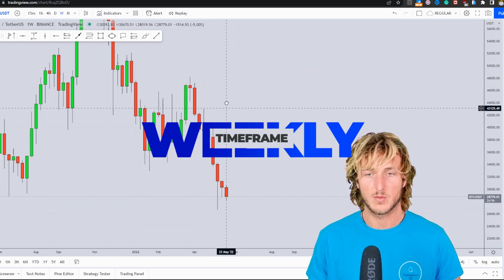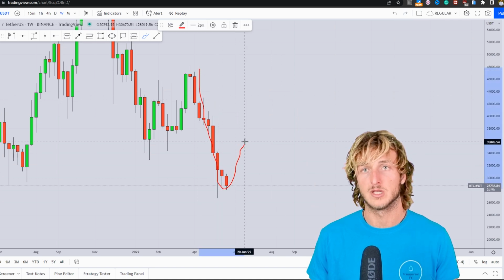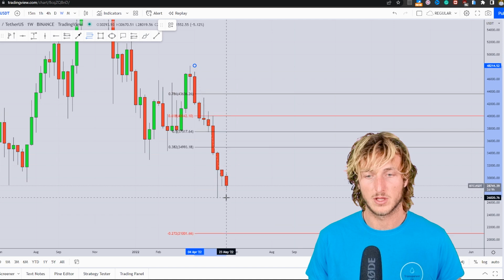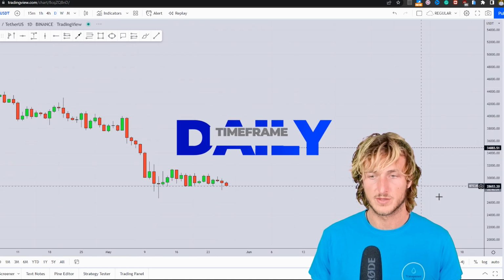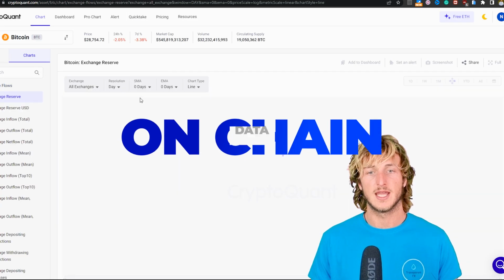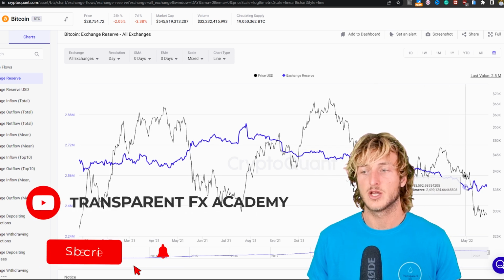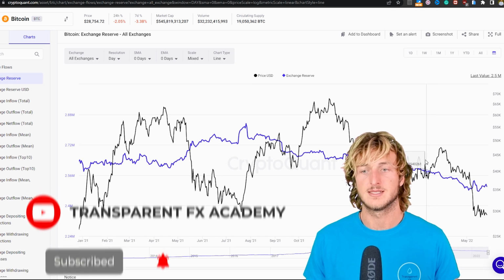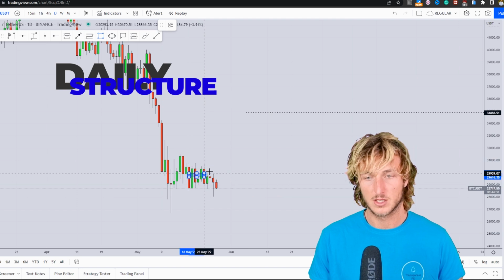BTC Price Prediction and Analysis: Accumulation Happening !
In this video, I will be sharing my BTC Price Prediction and Analysis so you can watch it to possibly improveyour forex trading and crypto trading skillsets.